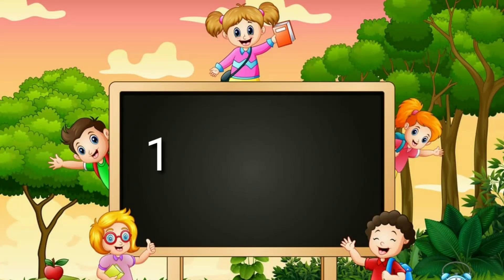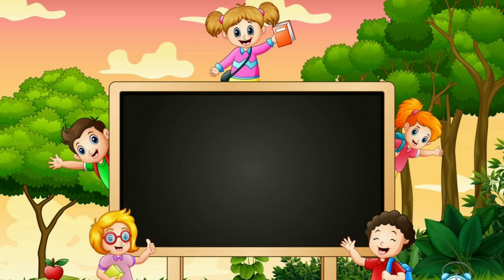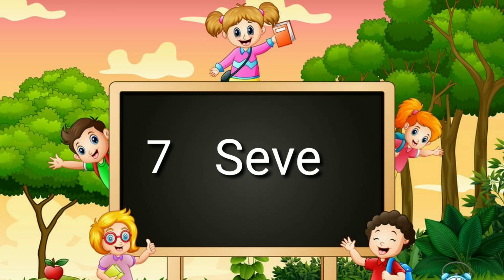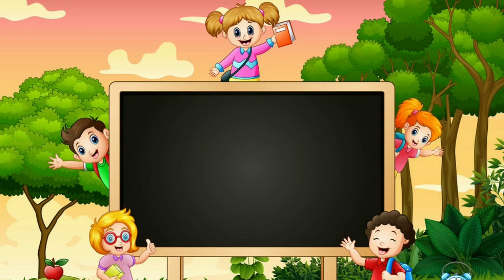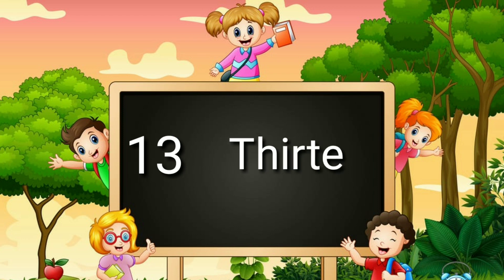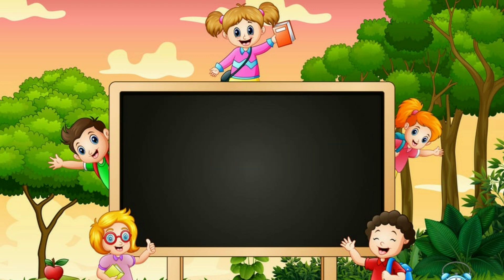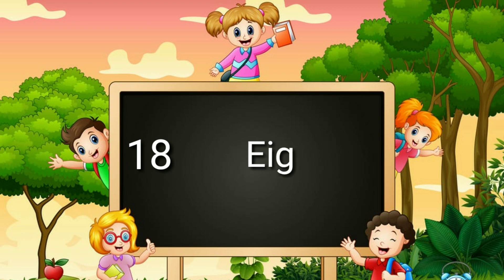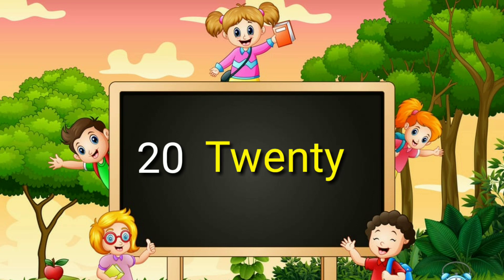Learn Numbers and Counting 1 to 20 | 123 Numbers by Shiza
Learning Numbers from 1 to 20
Counting Numbers 1 to 20
123 Numbers
Learn 1 to 20 Numbers for Kids
Learn Numbers and Counting 1 to 20
Numbers 1 to 20 for Childern
1 to 20 Counting Numbers